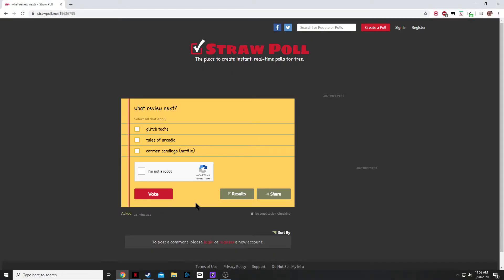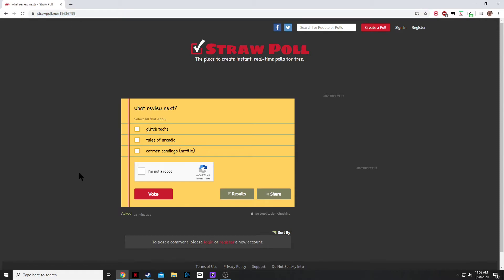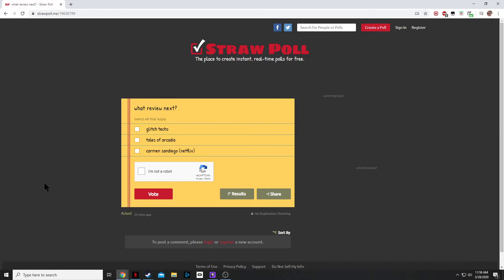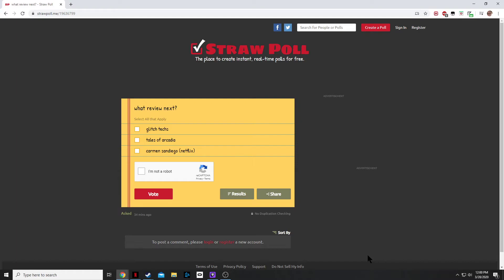steven universe future episode 18 19 and 20 review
this THE END and now time for the poll